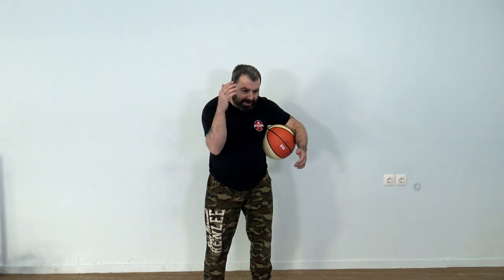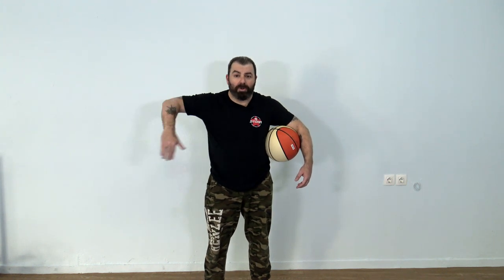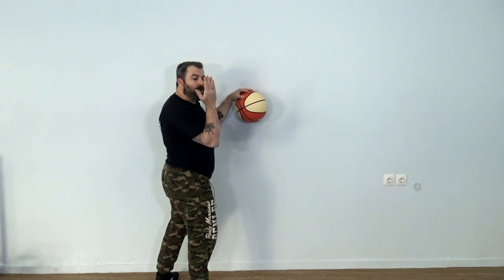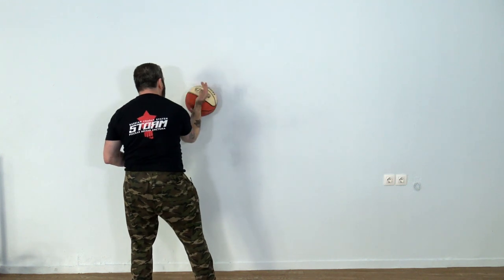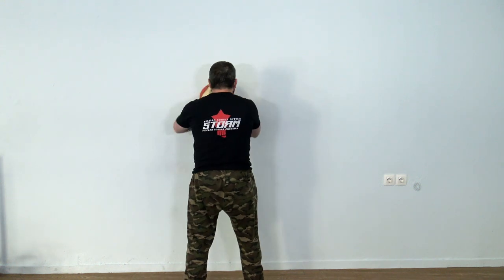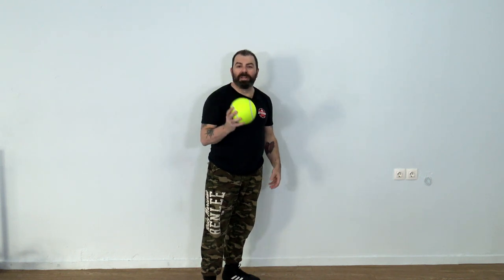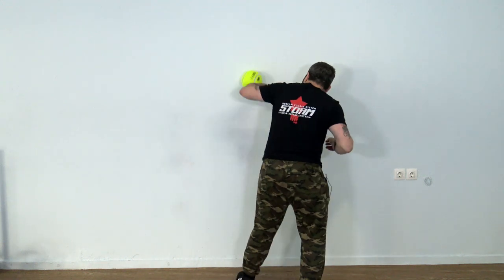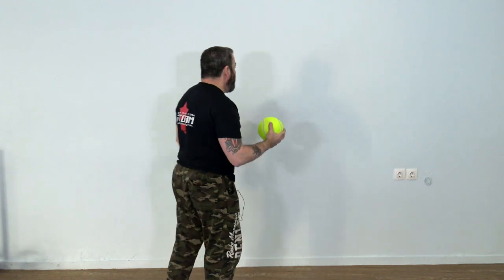Solo training with the ball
This clip comes from our "Solo training for Combat Skills vol. 1", 3 hour long instructional video.

Tactile control is a skill and ability that has many applications in wrestling and striking. It's all about information about the opponent's activity that comes not from visual observation but from the tactile sense, which is a much faster way to process and act/react. In order to achieve a high level of tactile control you have to work on your arms' sensitivity and mobility, and balls of various sizes are the best tools in a solo training context.